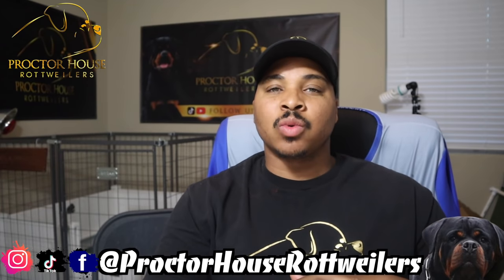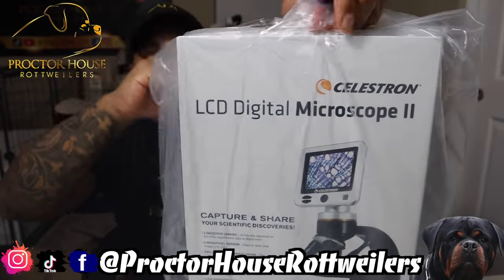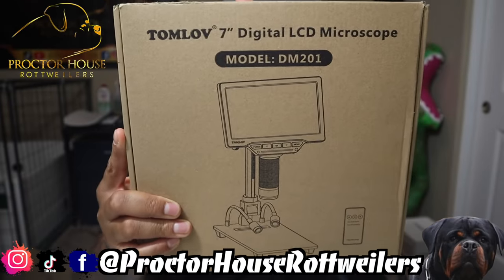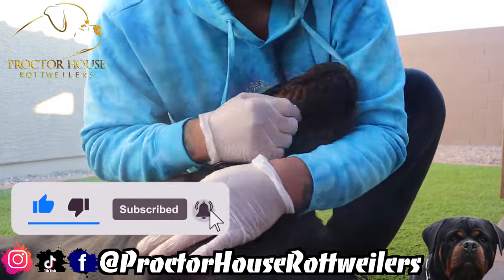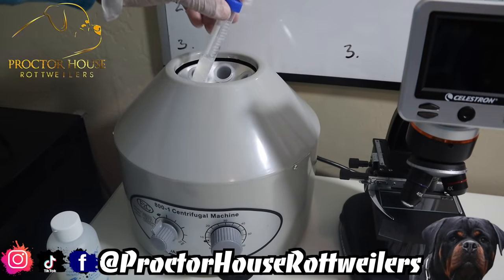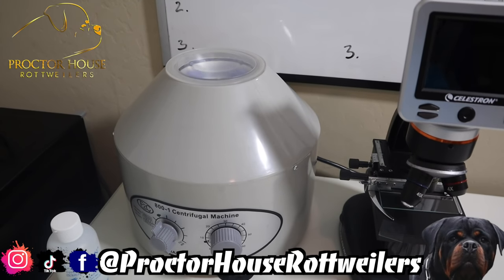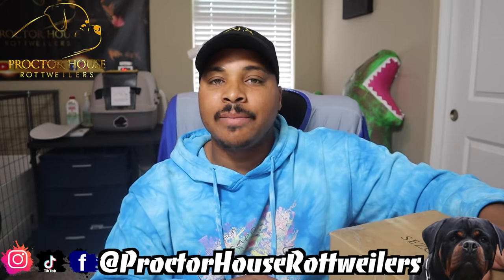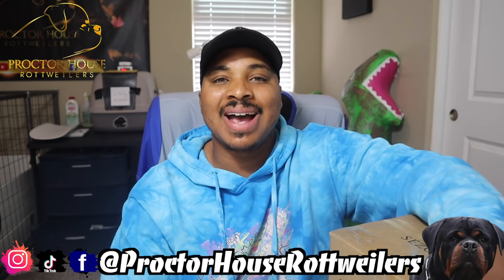How To Ship Freshly Chilled Semen in 2022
LINK TO MICROSCOPE - shorturl.at/gmGJM